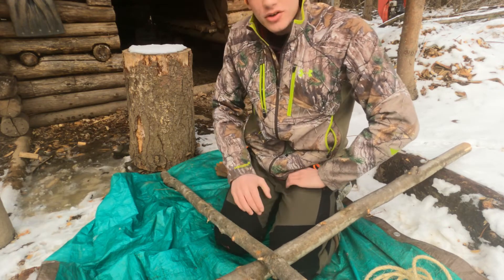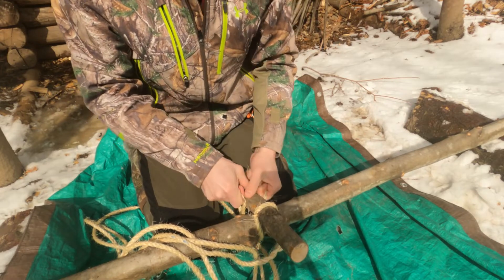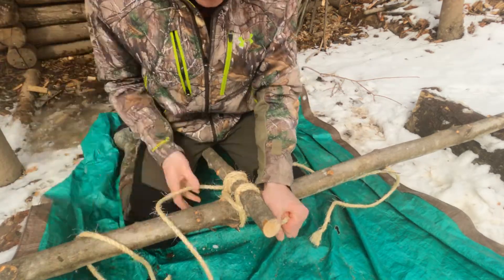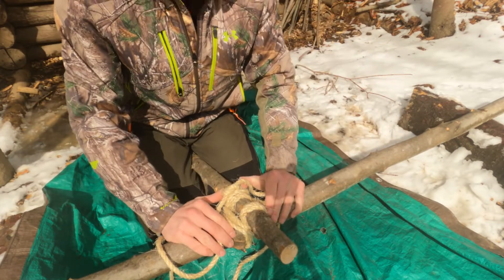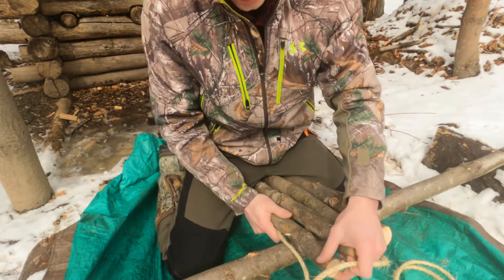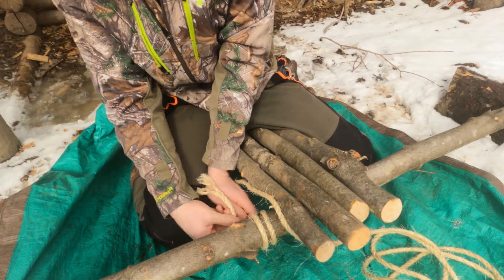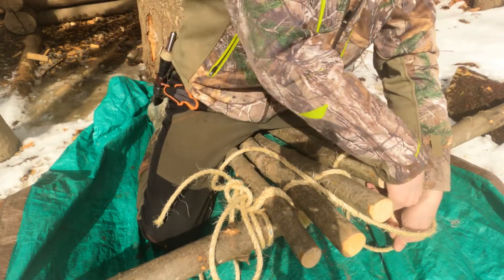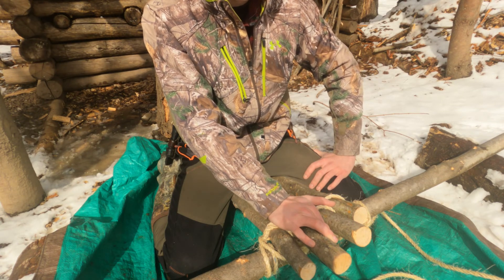Lashing for Beginners PT 2 // Mark 2 square lashing and Floor Lashing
This video will show you how to tie a Mark 2 Square Lashing and Floor Lashing. The Mark 2 Square lashing used the same in the first video, but it's easy to Lash. The Floor lash is used in building a floor or tabletop in some structures.